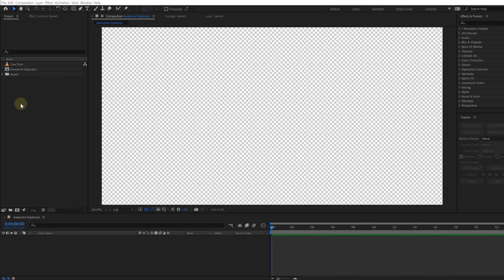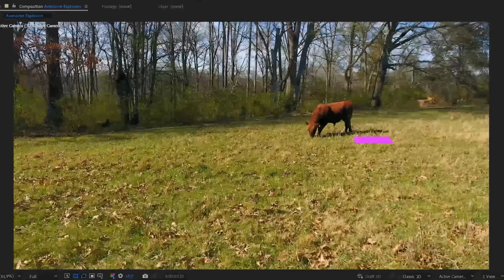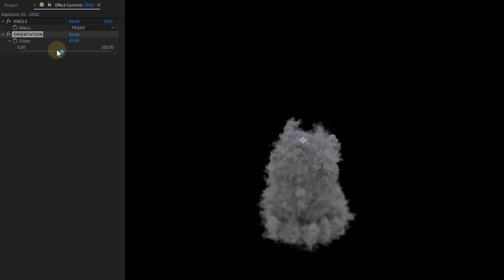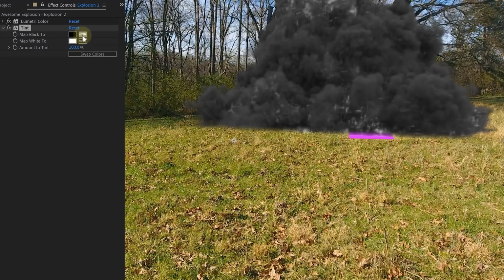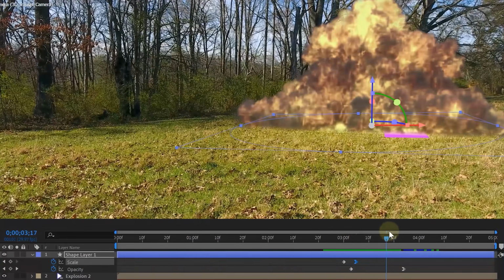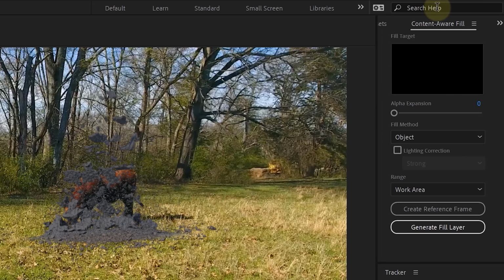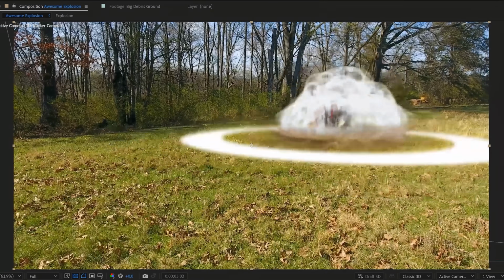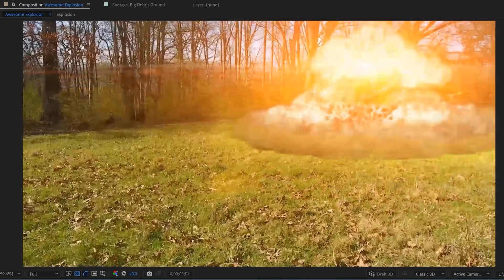How to make REALISTIC EXPLOSIONS in After Effects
🎬 Master Filmmaking, Video Editing, & VFX in One Bundle! - Get 94% Off Now 🚀 [Limited Offer] Safe 96% on the Video Creator Bundle - Learn how to create explosions in Adobe After Effects using composition techniques used in Hollywood films like James Bond Spectre in this tutorial video.